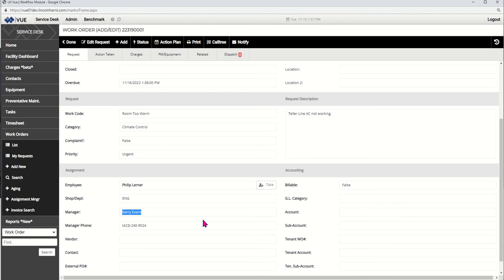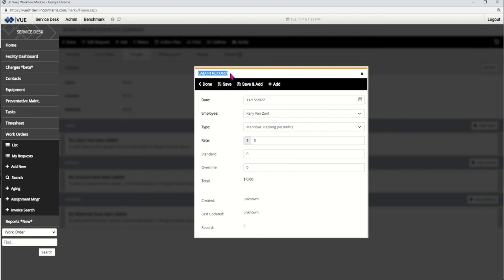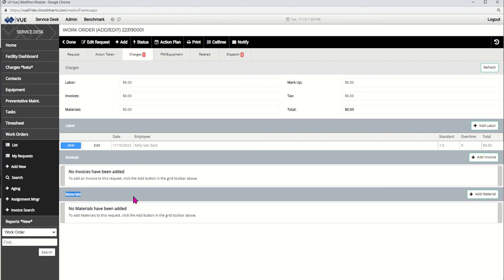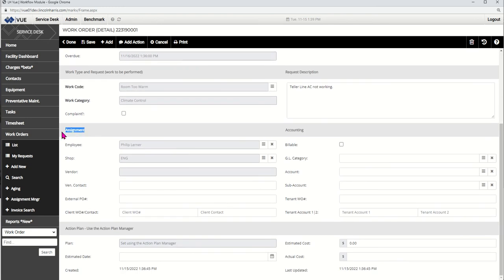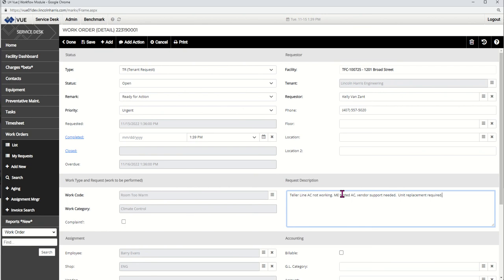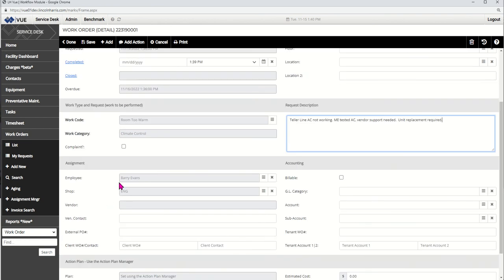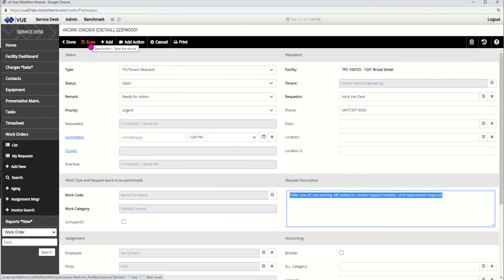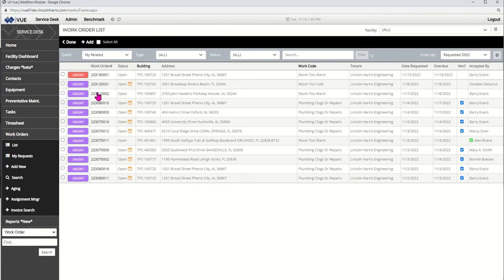VUE Desktop - Reassigning Vendor Work Order to FM